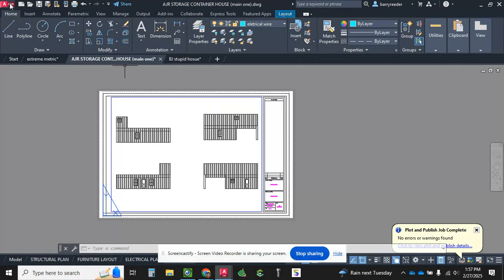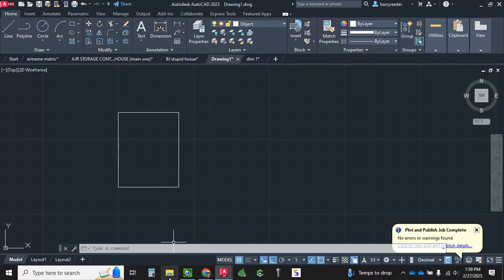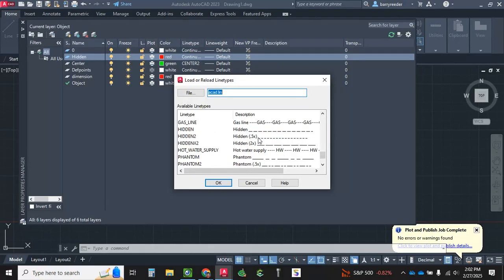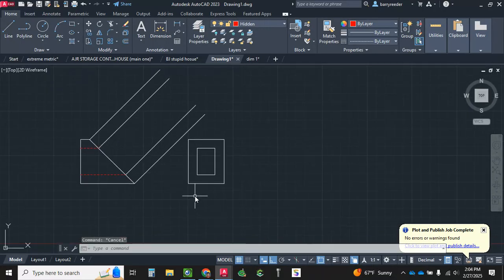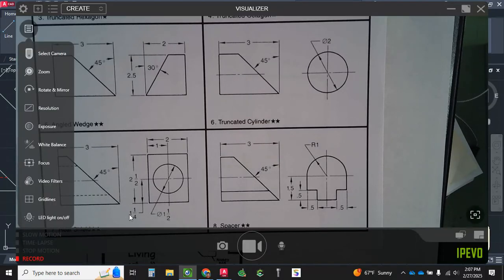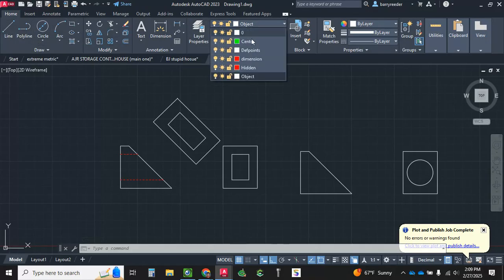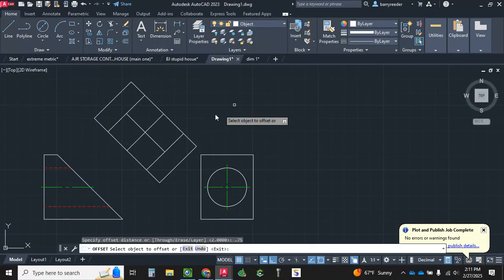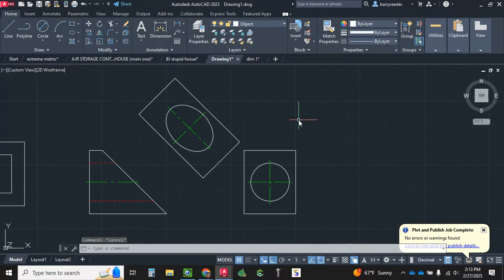AutoCAD Auxiliary Views 12 1 and 12 7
Made for training ,It may contain mistakes